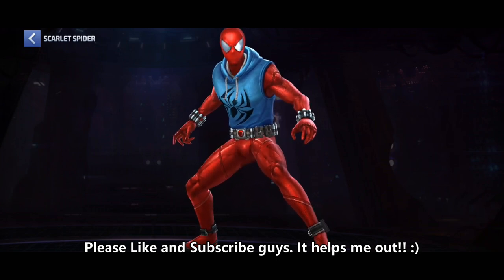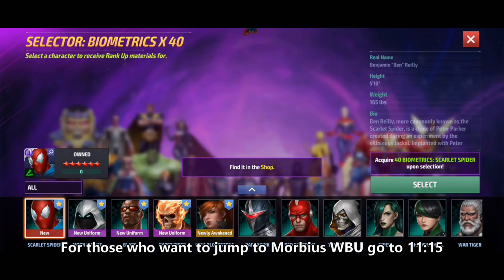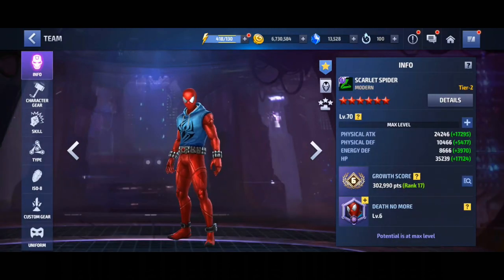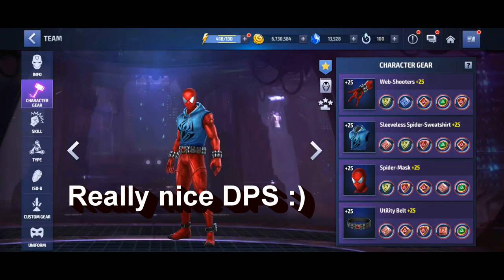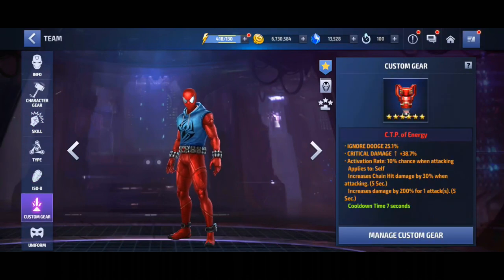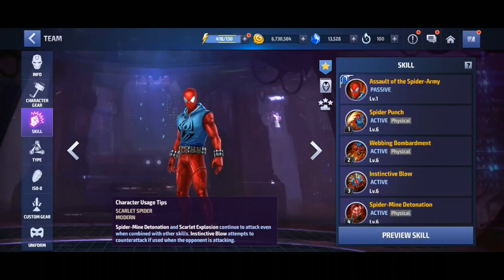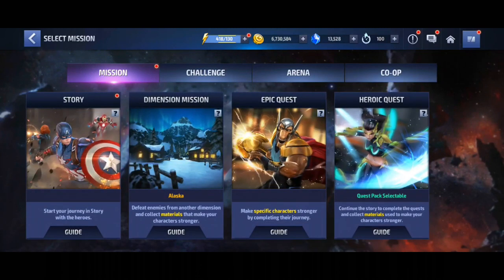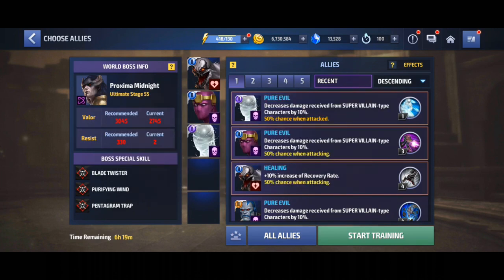Scarlet Spider | F2P DPS Dealer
In this Vid we take a look at the F2P unit in the V640 update - Scarlet Spider. This guy has great DPS and is super-fun to play. In this video we take him up against Proxima lvl55 with a CTPE.

Please note: Appearance, skill effects, stats, and other aspects of the game may change from this prebuild to when the actual game is released.

I need to disclose that "I will be receiving free game items and other perks from Netmarble as a part of the Star Creator Club" for posting 4 videos per month.